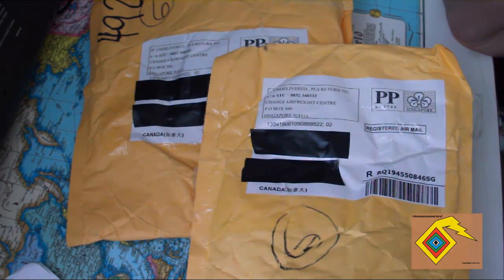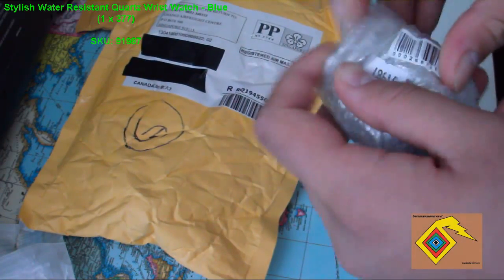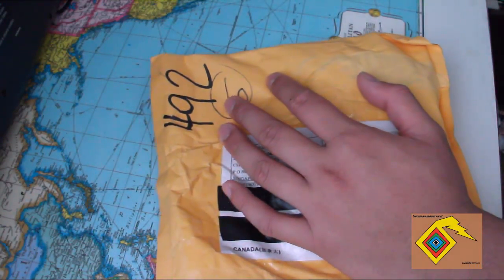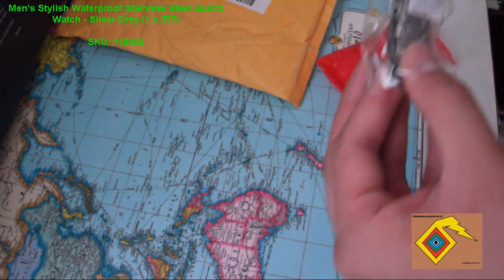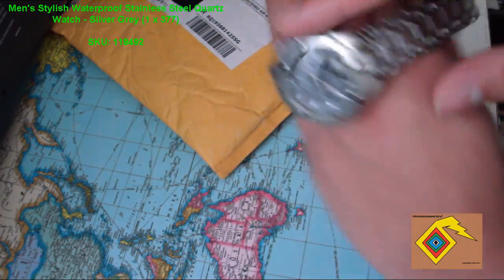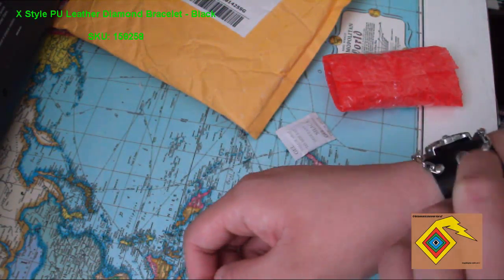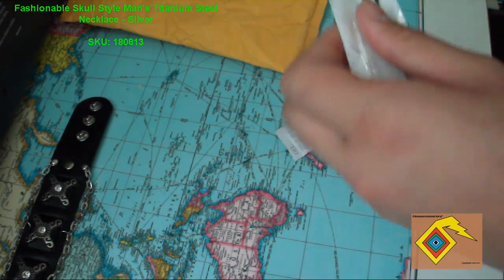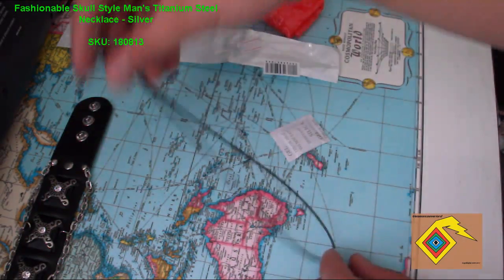DealExtreme Unboxing Package #11 - Iphone 4S Case, Charging Dock, Watches - #86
Deal Extreme Package Unboxing #11.

This time i have a total of 6 Items that cost Est. $30.00.

45494 -  Protective Impact Defender Housing Case with LCD Screen Protector for iPhone 4 - Rose Red

48584 - Charging Docking Station with 3.5MM Line Out for iPhone 4 / 4S - White

91987 - Stylish Water Resistant Quartz Wrist Watch - Blue (1 x 377)

118492 - Men's Stylish Waterproof Stainless Steel Quartz Watch - Silver Grey (1 x 377)

159258 - X Style PU Leather Diamond Bracelet - Black

180813 - Fashionable Skull Style Man's Titanium Steel Necklace - Silver

Visit DealExtreme @ DX.com for the Lowest Prices in Everyday Products.